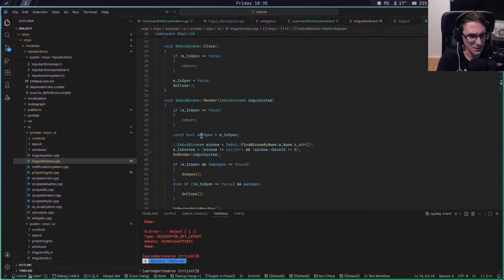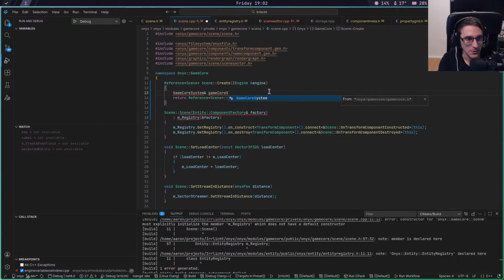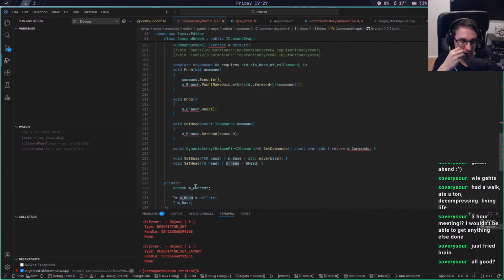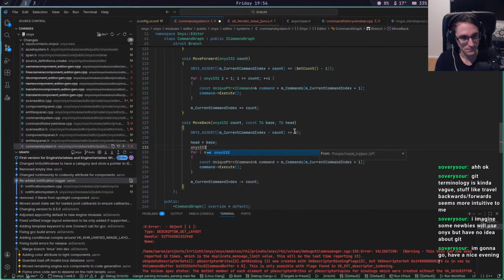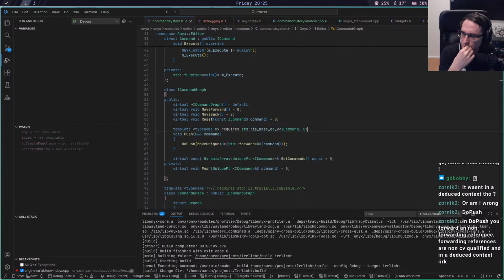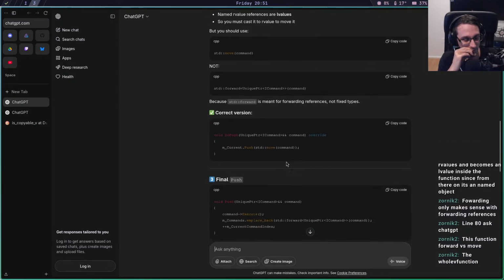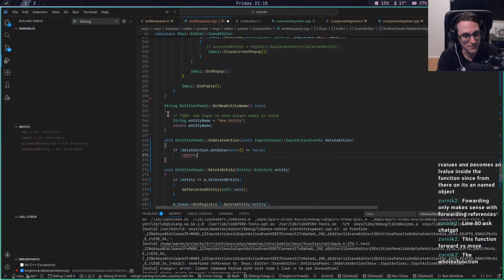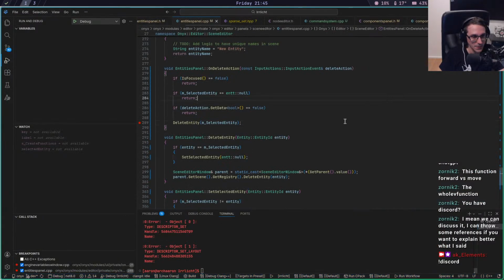Polishing Undo/Redo system and adding it everywhere - Onyx Engine